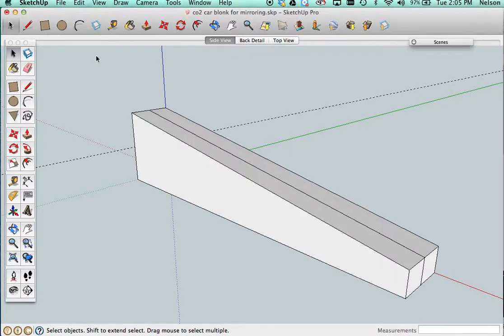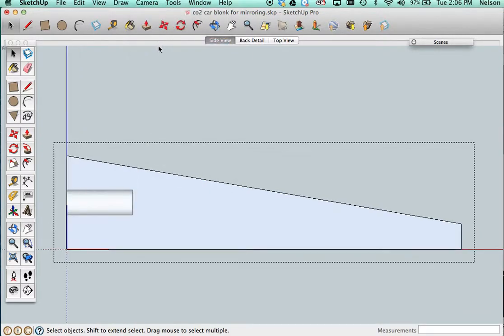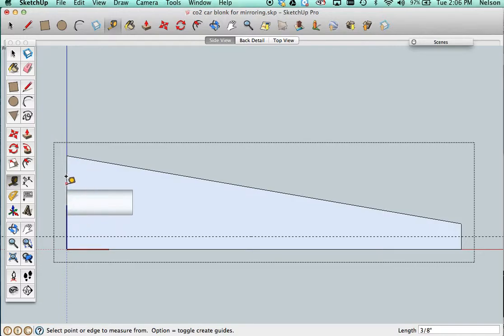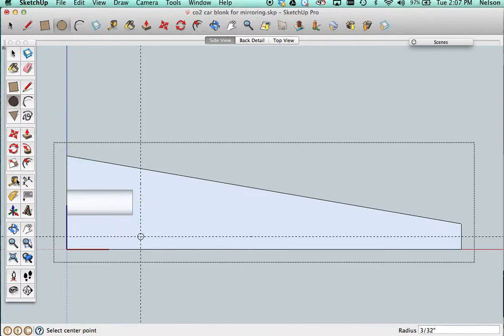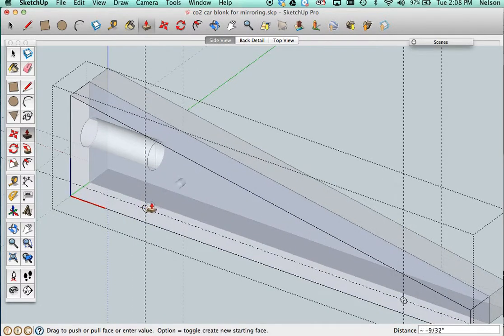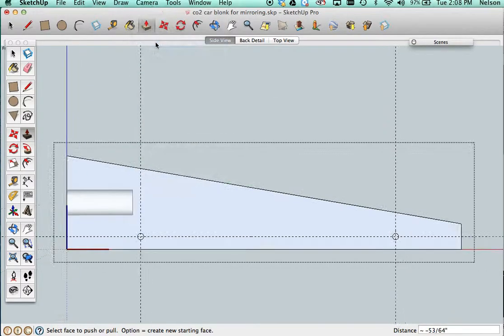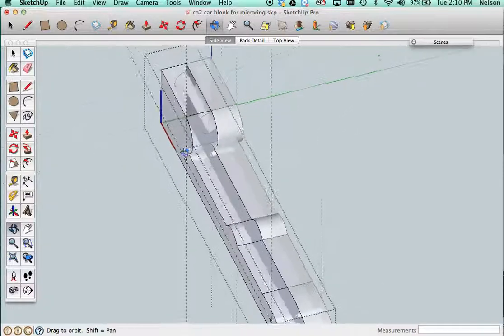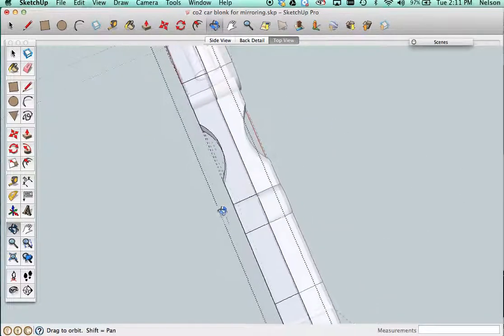co2 car pt3